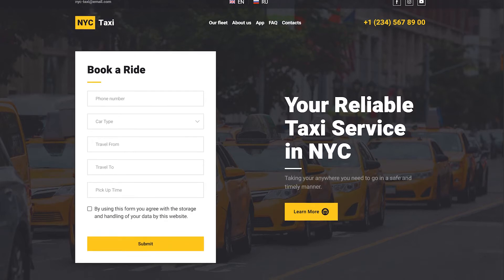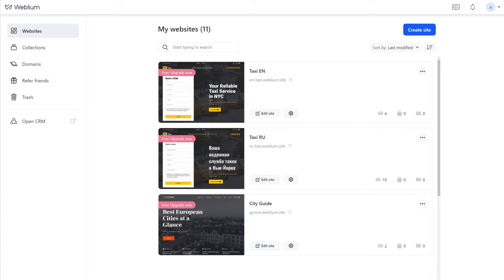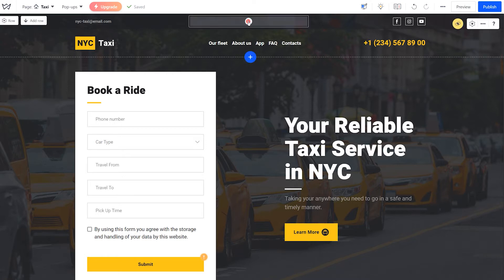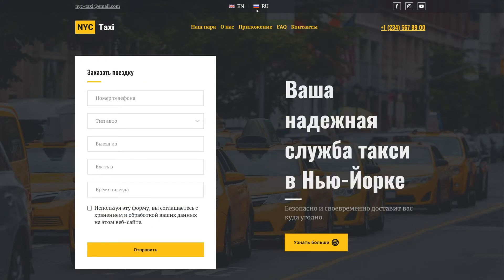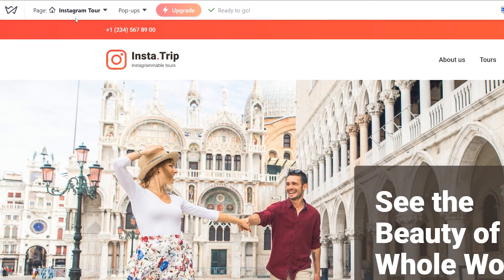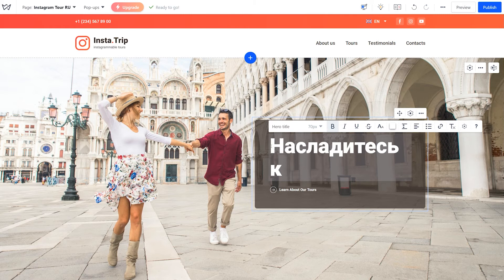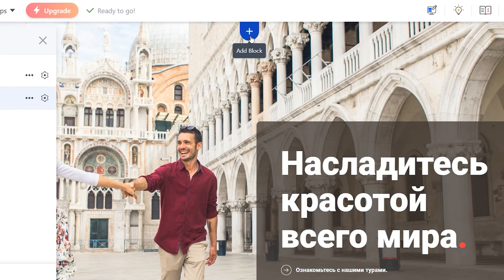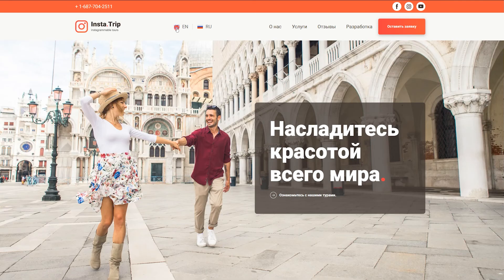Multilingual websites | Weblium website builder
Multilingual websites | Weblium website builder | Tutorials.